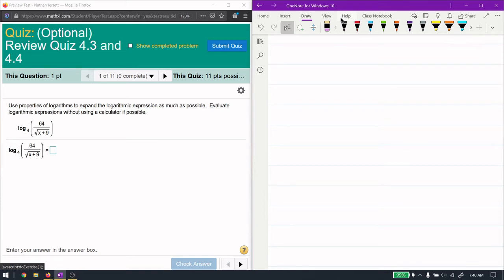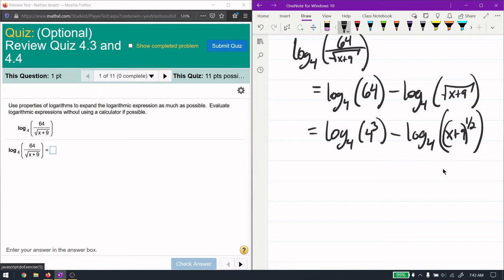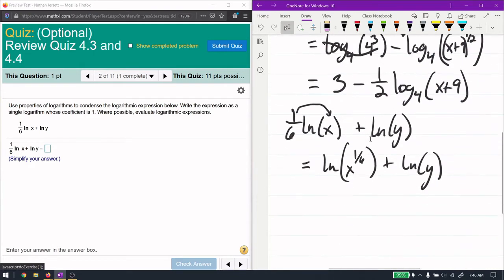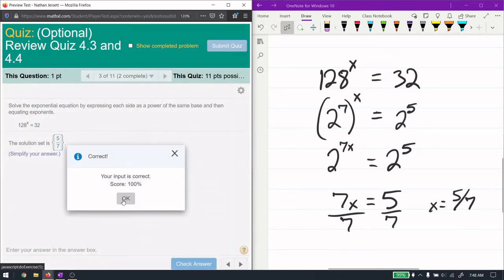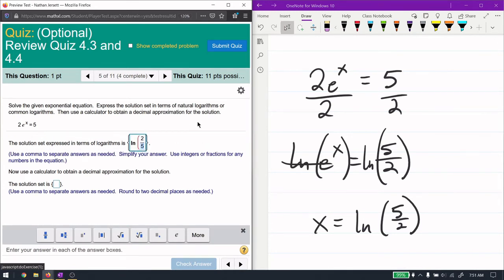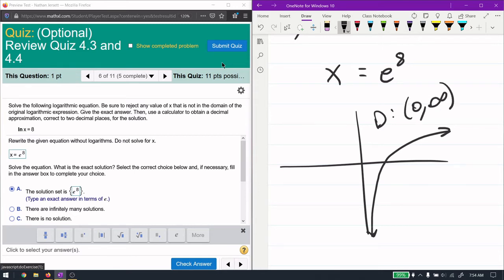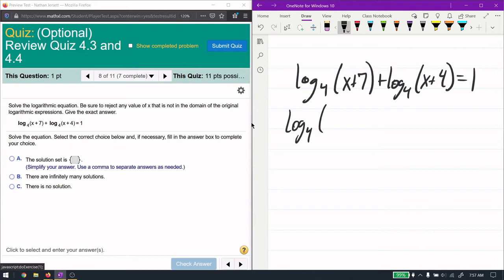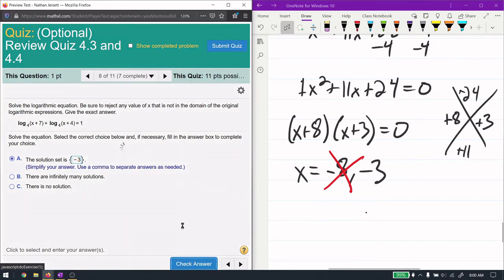Review Quiz 4.3 and 4.4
Sections 4.3 and 4.4 in College Algebra by Blitzer.